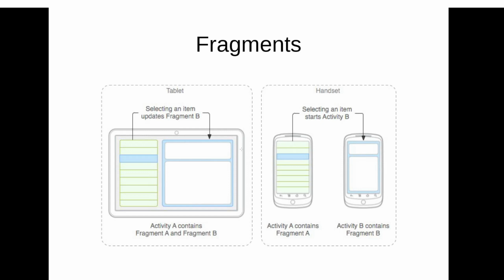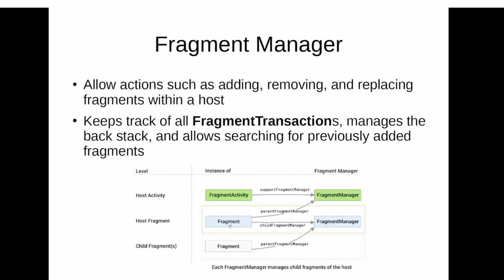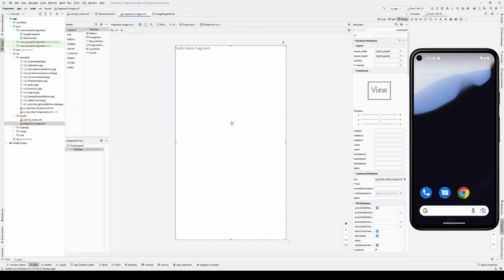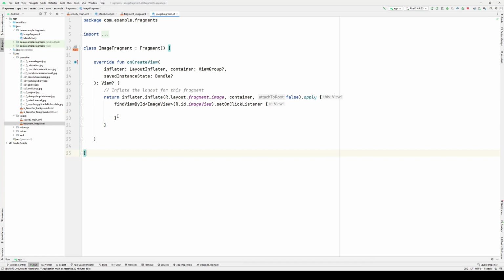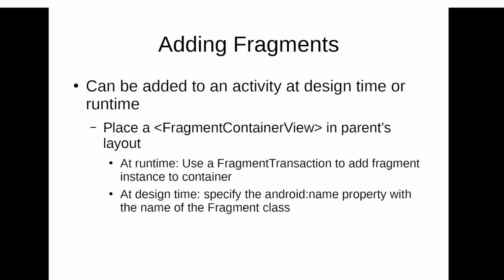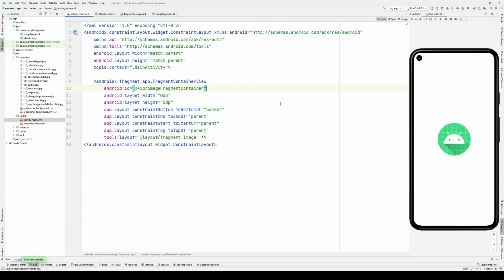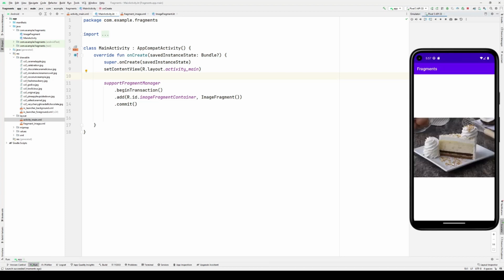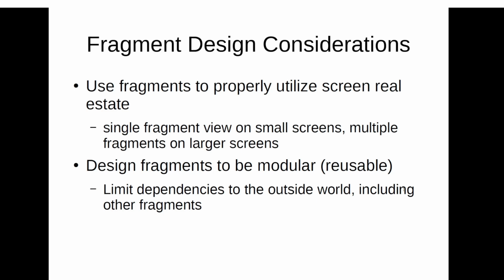Fragments (1 of 5): The Basics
Defining and using Fragments in an Android application

Video index:
00:00 Overview
00:35 Purpose of Fragments
05:59: Lifecycle
07:47 The Fragment Manager
09:57: Implementing a Fragment Class
26:45 Add Fragment to Host
43:40 Adding multiple Fragment instances